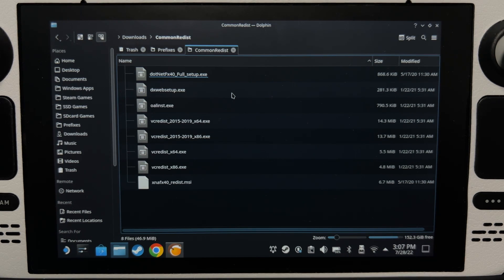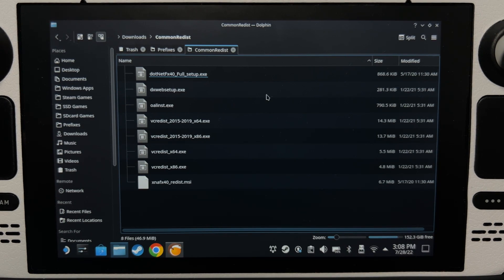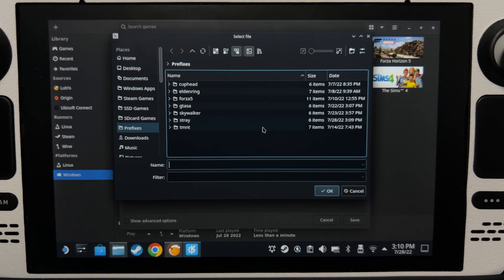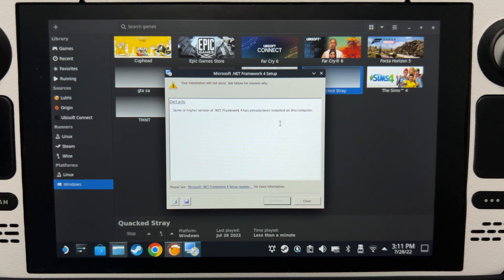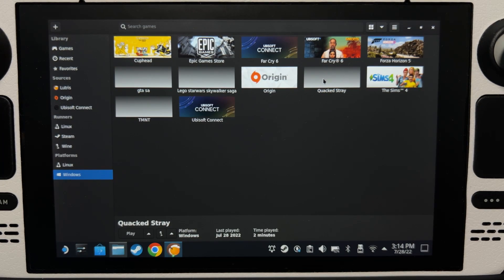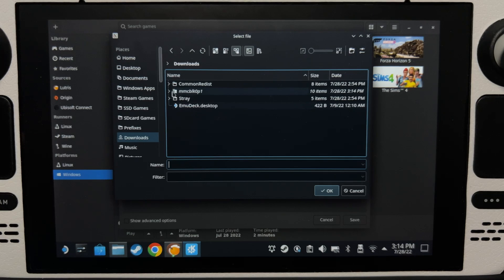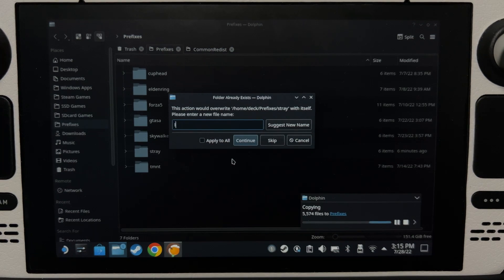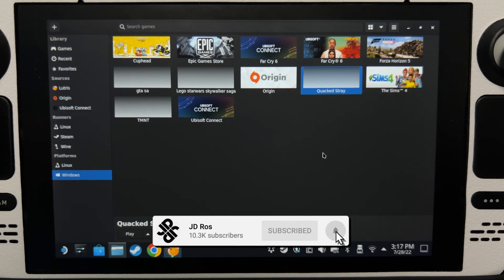Making your own premade prefix folder for Lutris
I'm gonna teach you how to make your own premade prefix folder for Lutris.